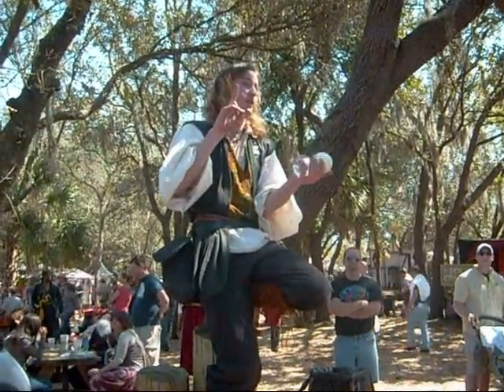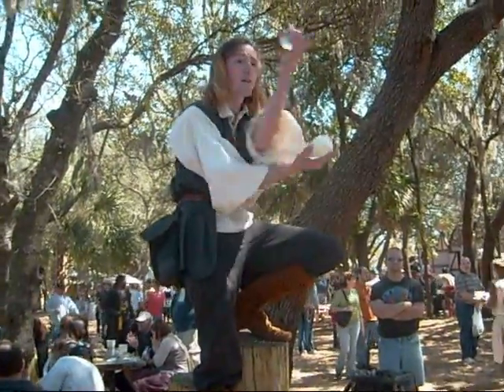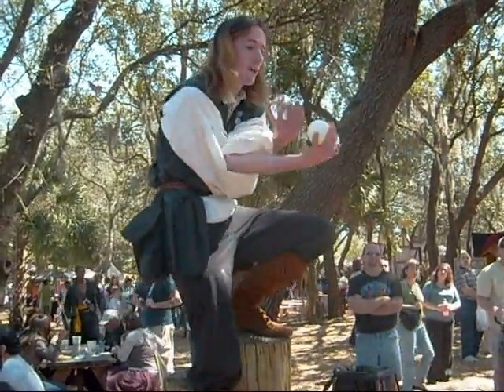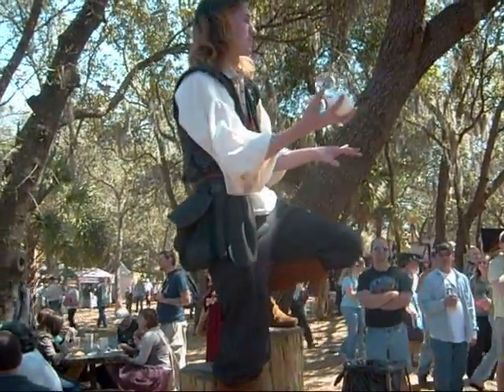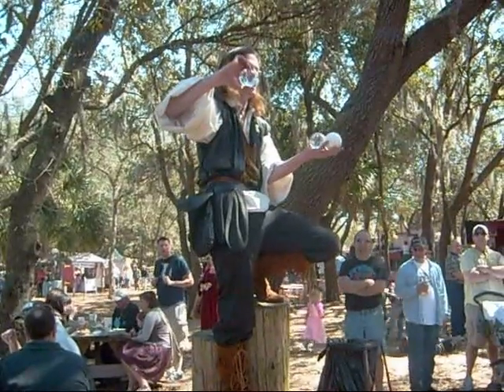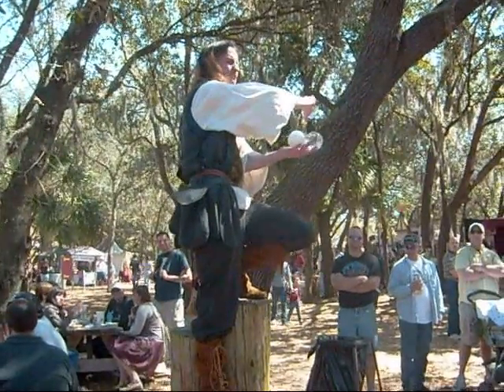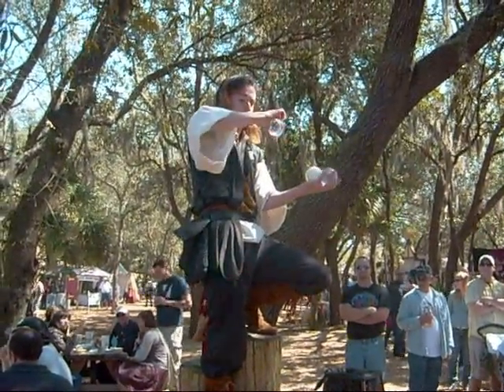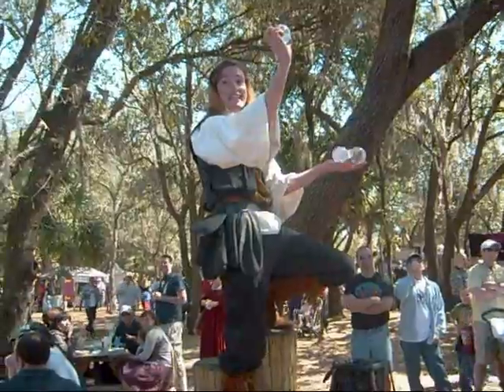Kenny the Contact Juggler!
Kenny Quigly, the Jester of the Besters!
This was taken at the Tampa Bay Rennaissance Festival 2010. This time though, has actual dialogue!

Just hope I spelled his name right... ^_^;